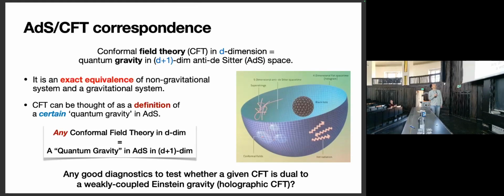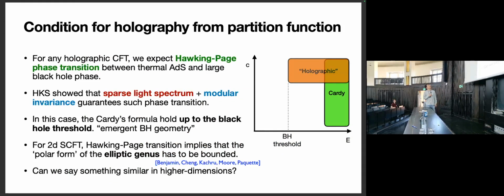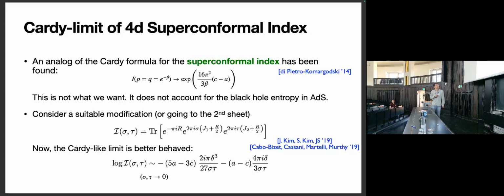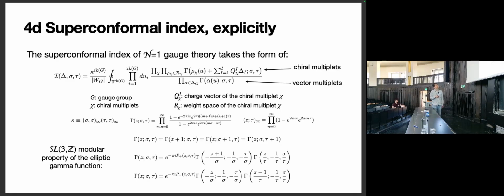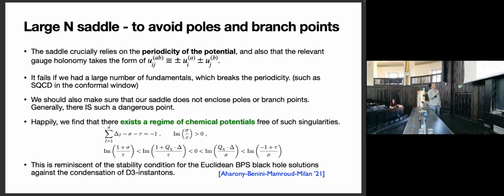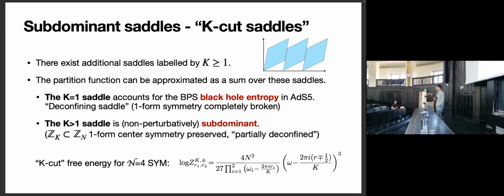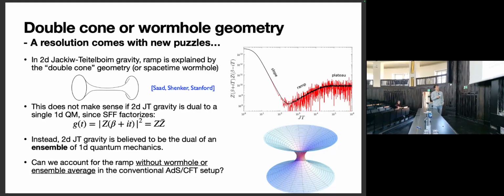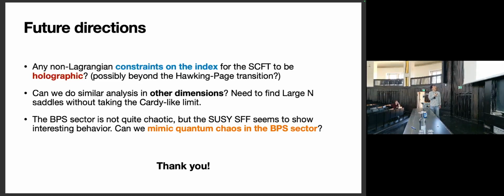Jaewon Song - Universal Spectrum of 4d SCFT and Holography